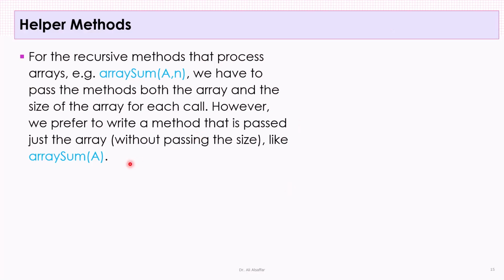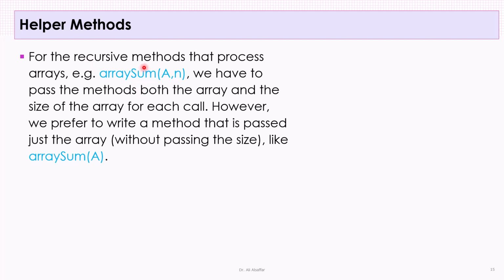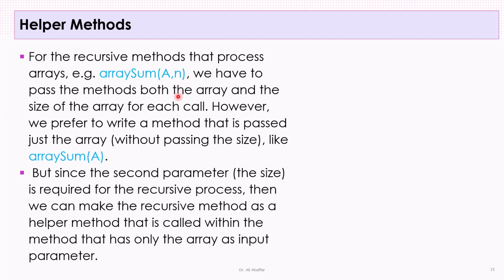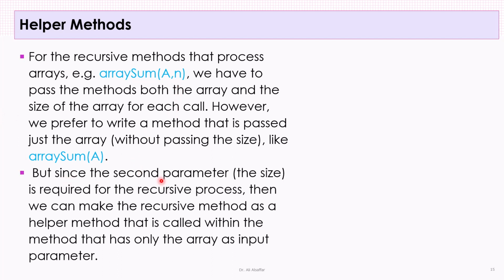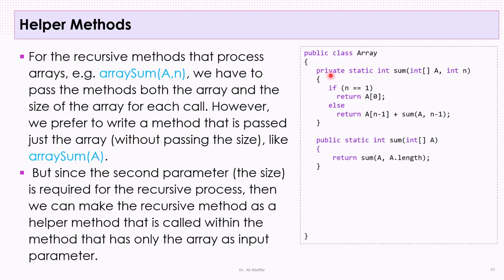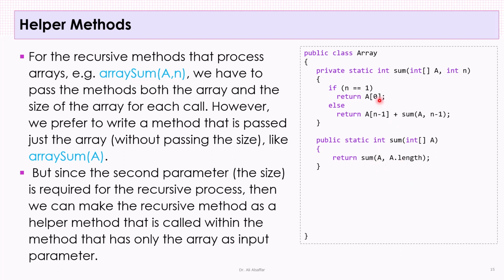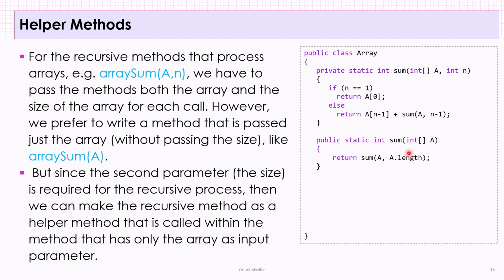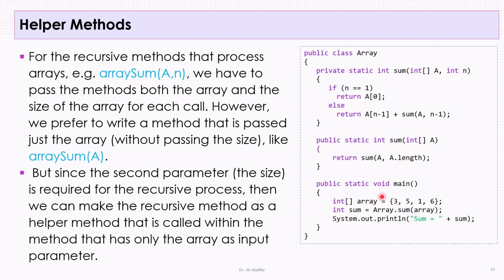Lesson 10 Helper Methods 2022